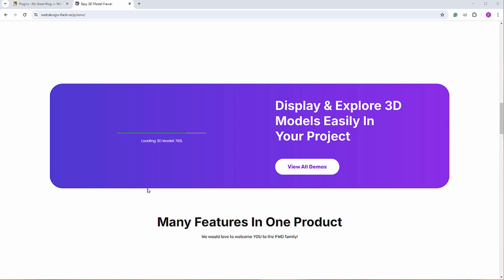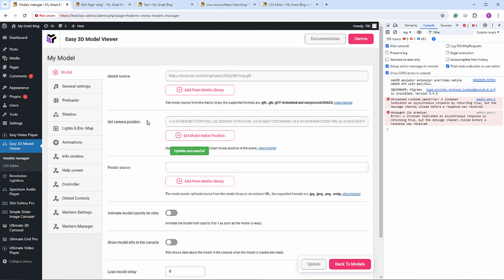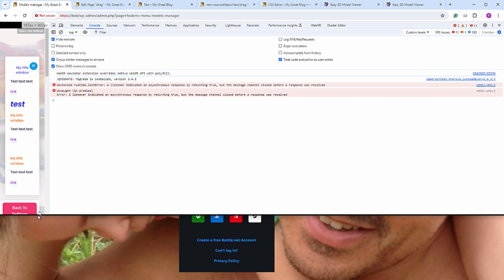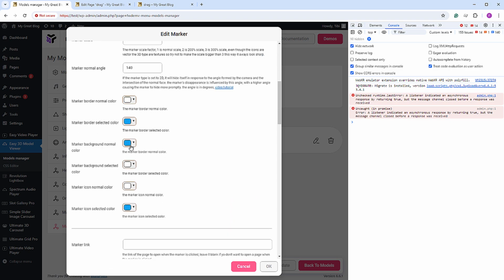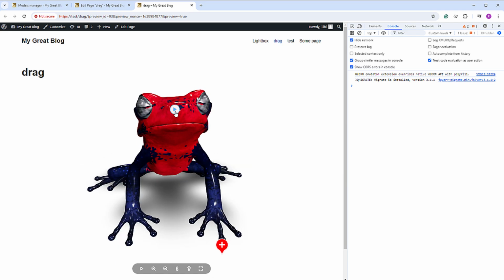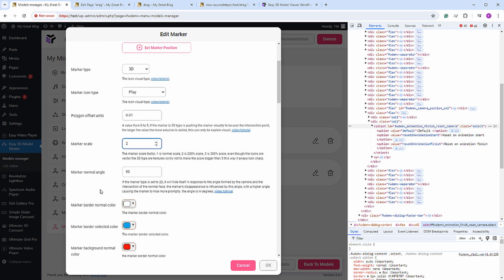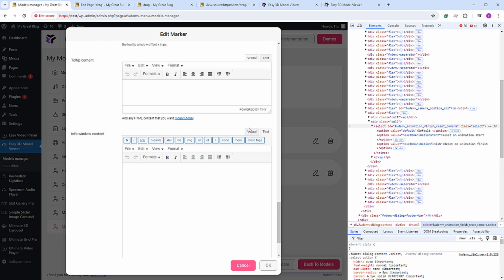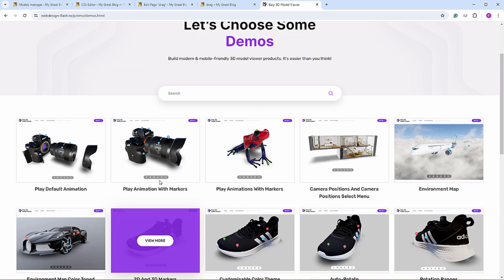Easy 3D Model Viewer WordPress Plugin